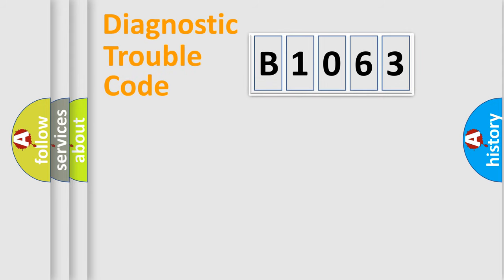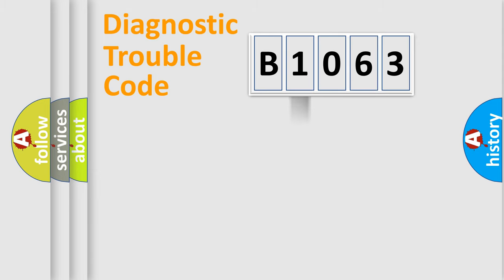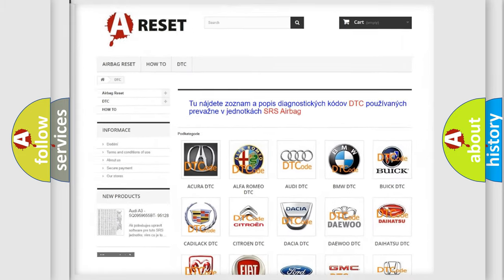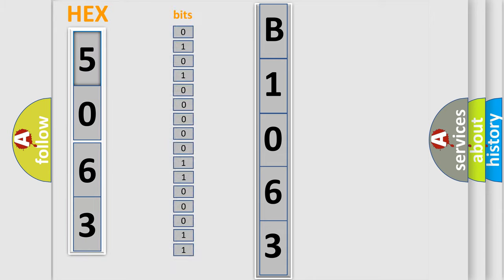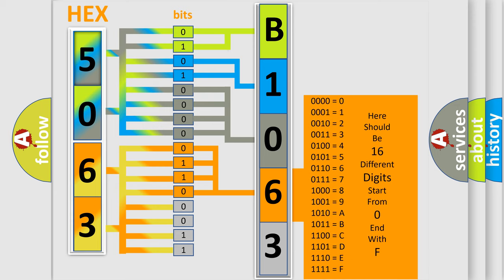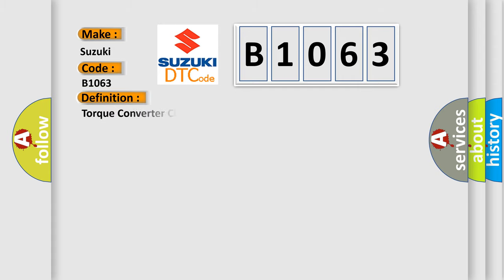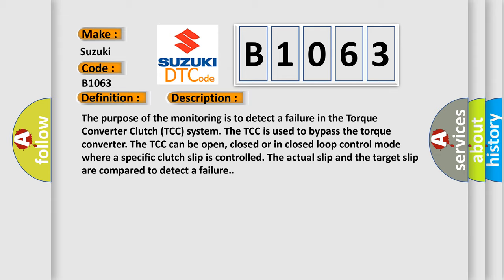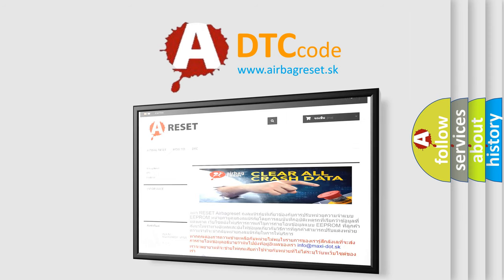DTC Suzuki B1063 Short Explanation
Contents:
0:21 Basic DTC analysis according to OBD2 protocol standard.
1:48 Insight into programming
2:58 A diagnostically understandable description of the Diagnostic Trouble Code
3:05 Basic error definition

Make:
Suzuki
Code:
B1063
Definition:
Torque Converter Clutch Performance
Description:
The purpose of the monitoring is to detect a failure in the Torque Converter Clutch (TCC) system. The TCC is used to bypass the torque converter. The TCC can be open, closed or in closed loop control mode where a specific clutch slip is controlled. The actual slip and the target slip are compared to detect a failure.
Cause:
TORQUE CONVERTER CIRCUIT DTCsINPUT SPEED SENSOR CIRCUIT OR PERFORMANCE DTCSTORQUE CONVERTERTRANSMISSION CONTROL MODULE (TCM)